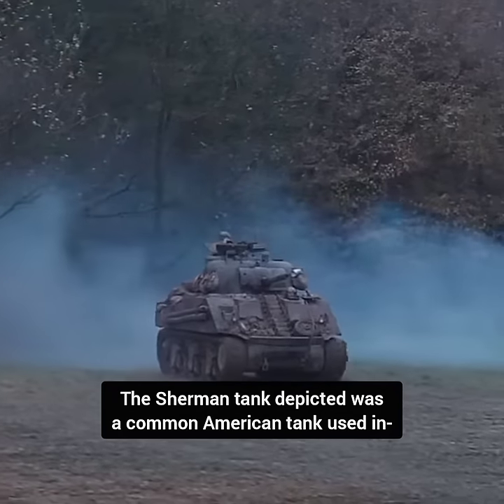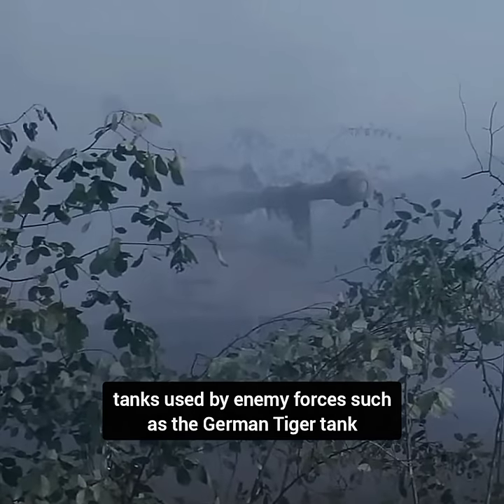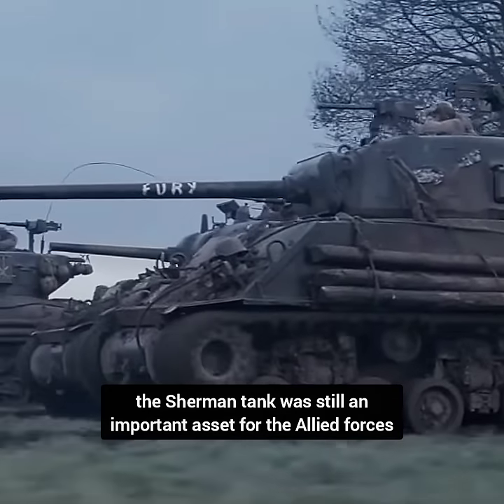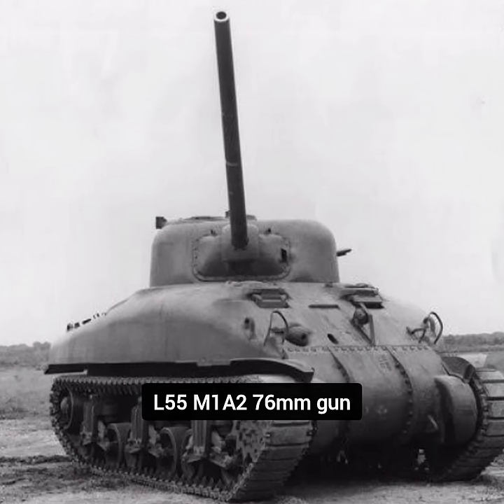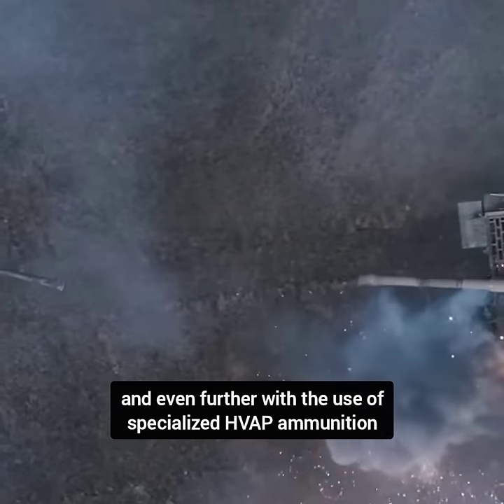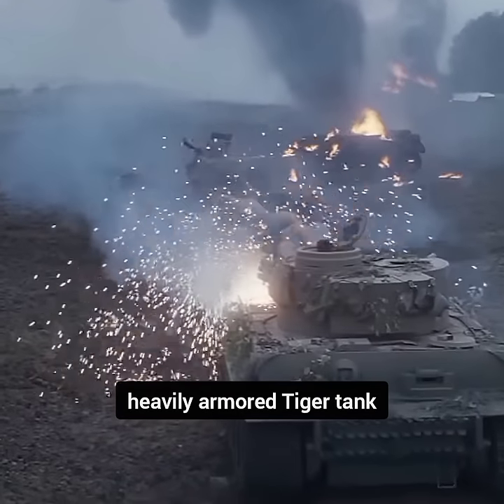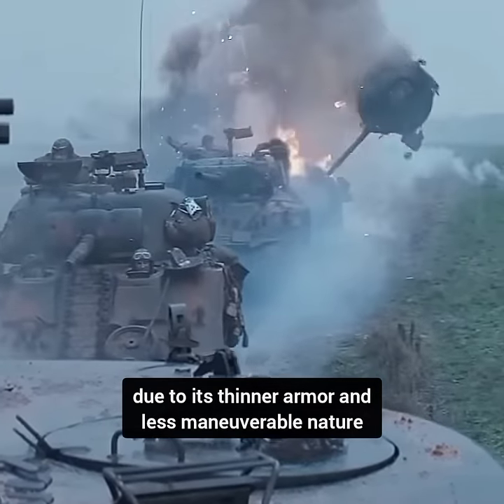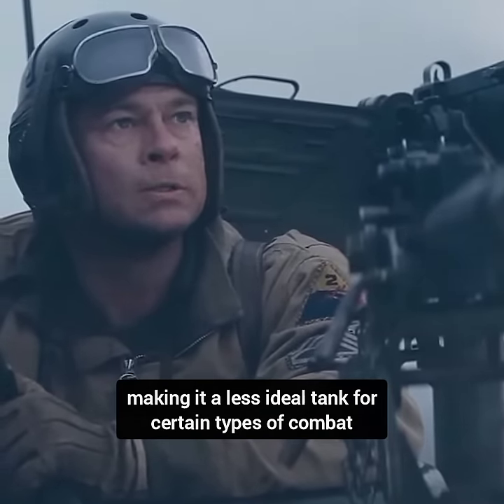The Real Story of the Sherman Tank in the Movie FURY